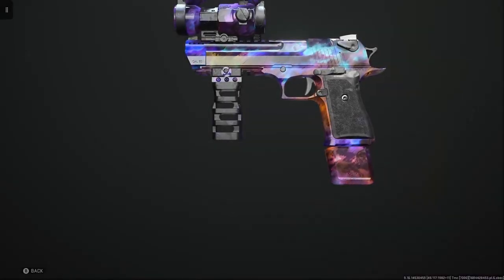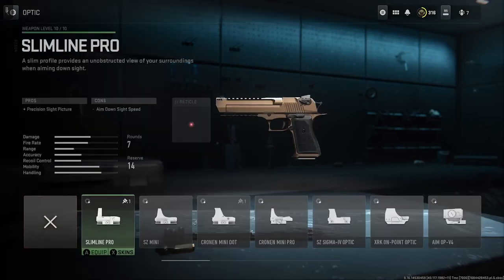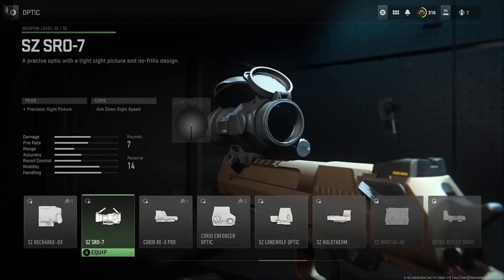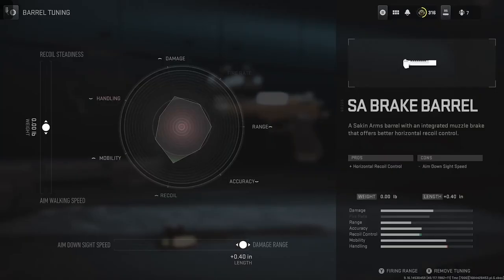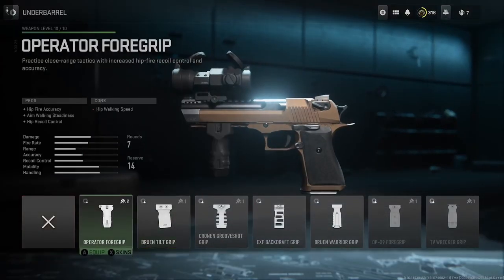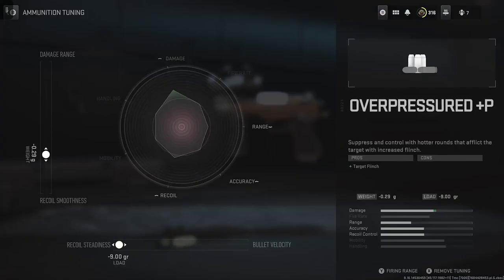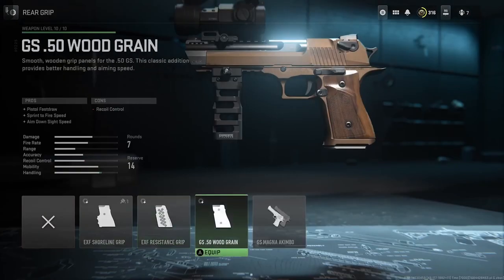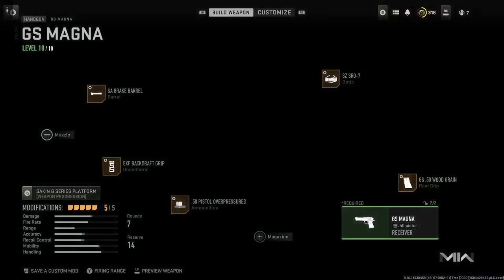The BEST FULL AUTO DEAGLE Build EVER!! ( GS MAGNA )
¯\_(ツ)_/¯